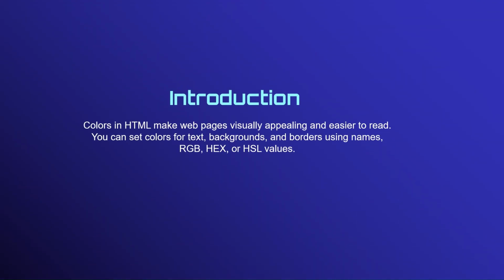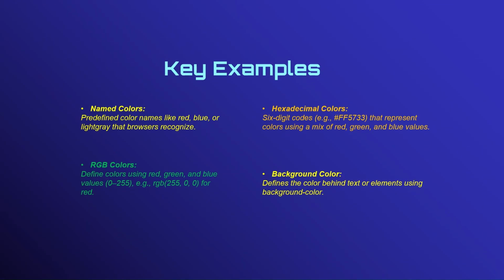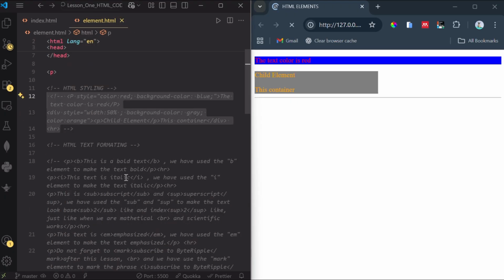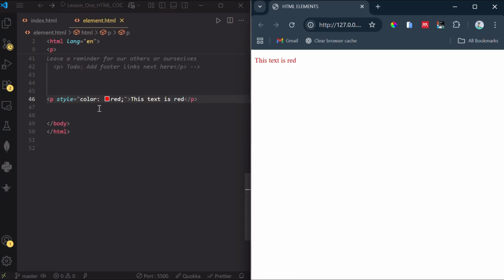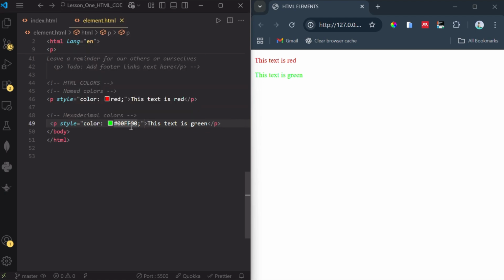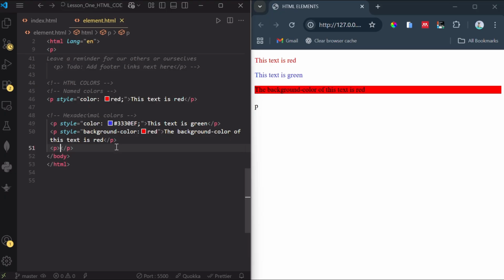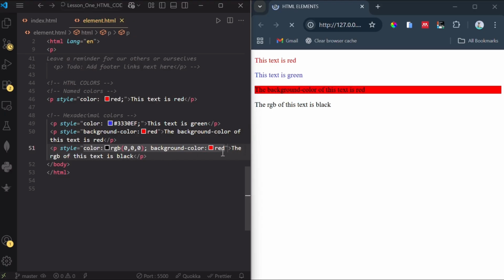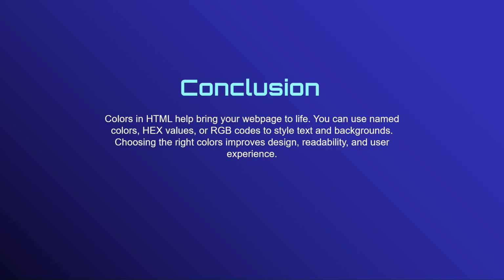HTML Colors Explained | HEX, RGB & Named Colors for Beginners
In this lesson, we’ll explore how to use colors in HTML to make your web pages stand out. 🎨

✅ What you’ll learn:

The different ways to set colors in HTML (Named Colors, HEX, RGB)
How to change text and background colors
Why choosing the right color matters for readability and design

We’ll go step by step with clear examples and finish with a small challenge to practice what you’ve learned.

👉 Challenge: Create a webpage with:

A light blue background
A heading in dark green
A paragraph using an RGB color
Another paragraph using a HEX color

Don’t forget to share your results in the comments or on GitHub! 🚀